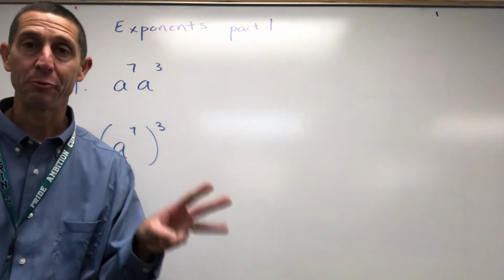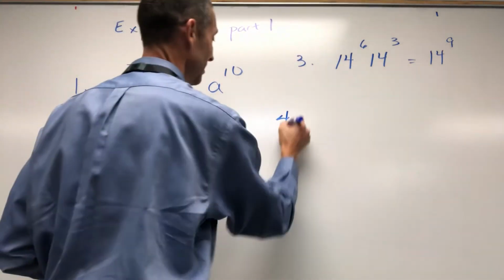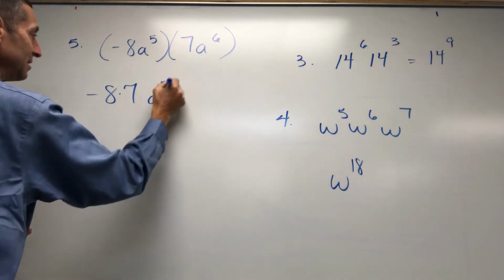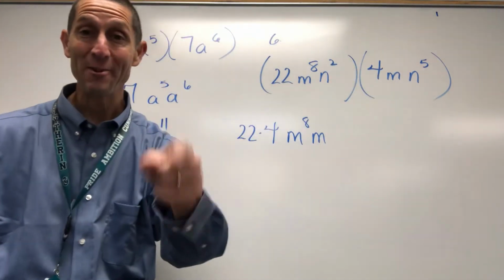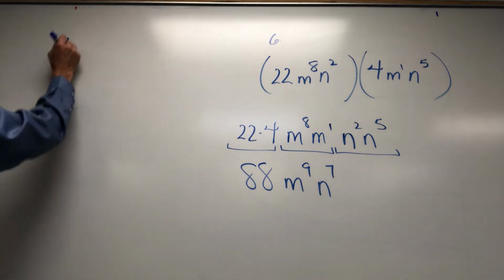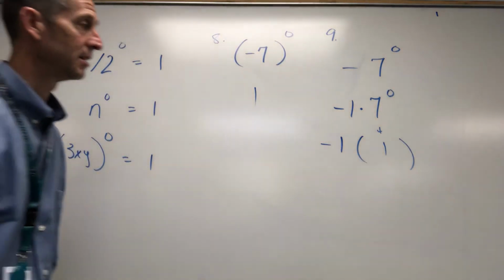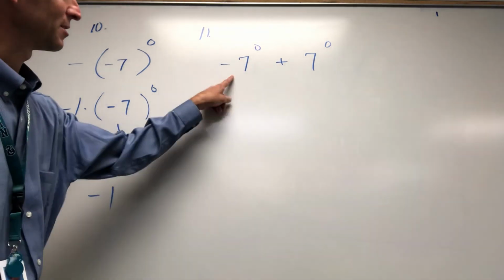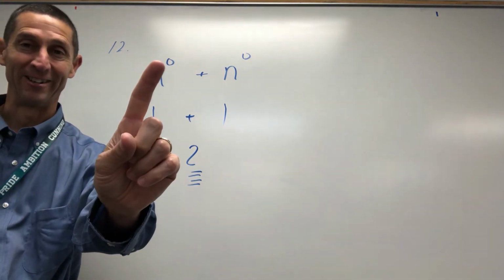Exponents Part 1